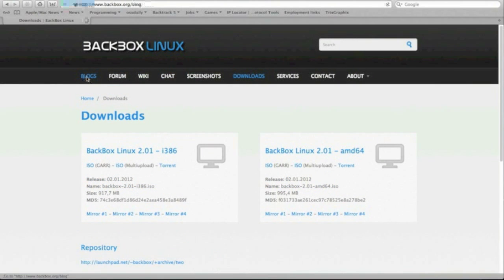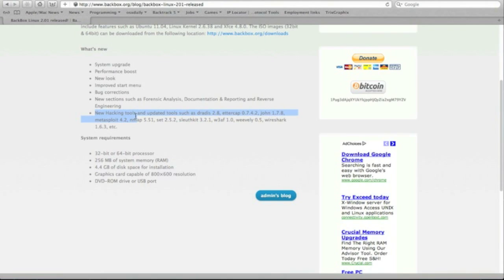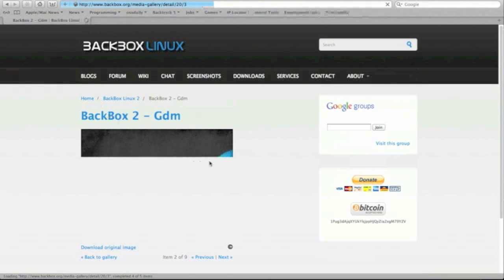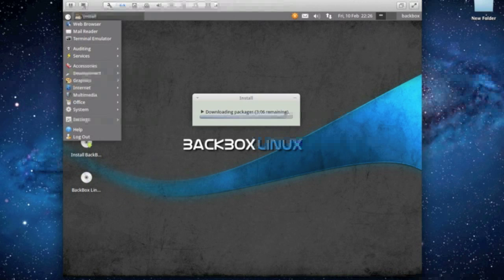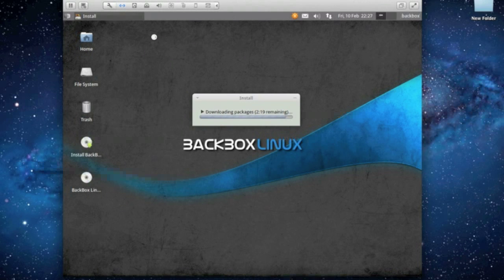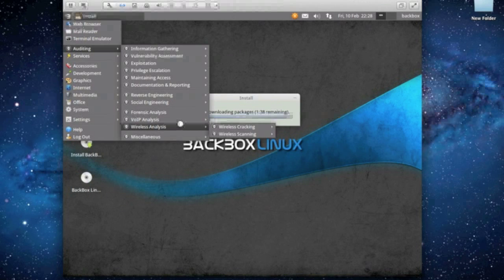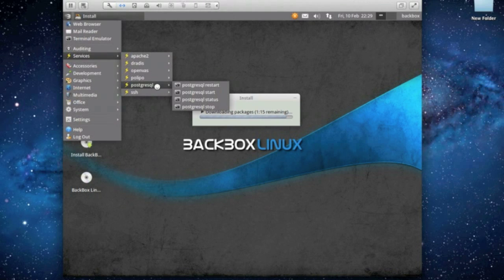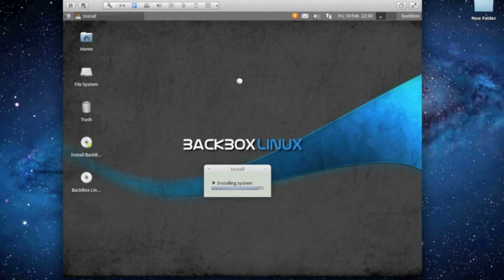First impressions of BackBox 2.01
In this video, I take a first look at BackBox Linux and talk about the new features and what it has to offer.

Google+: Haxor Eighteen